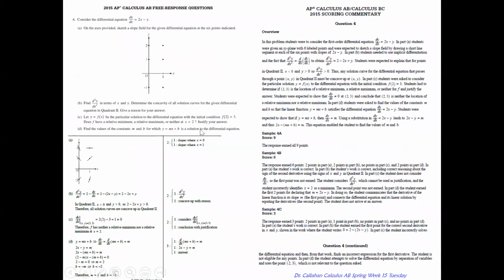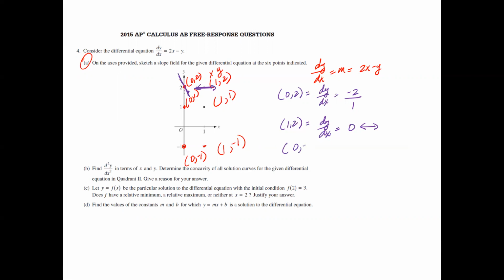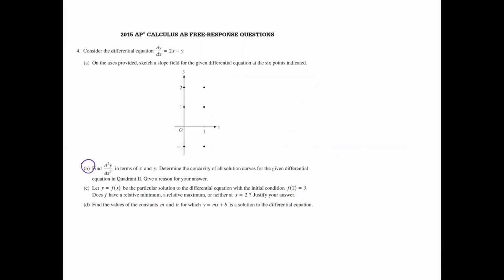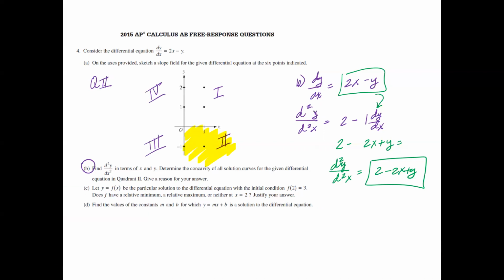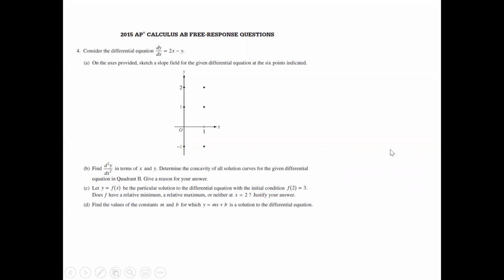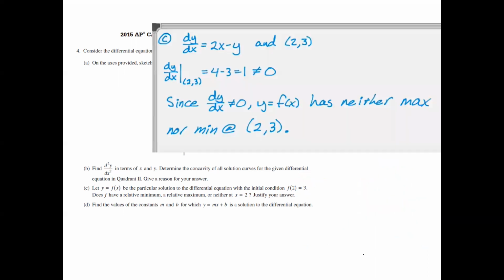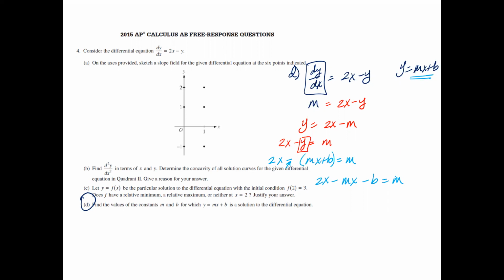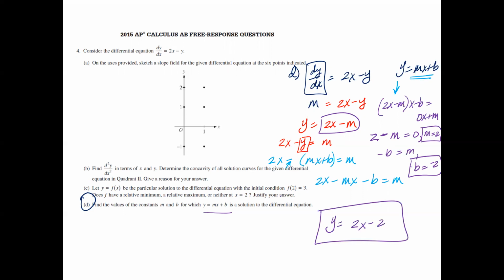Week 15Tue ApCalcAB Sem2 Week2 review for ap exam FRQ dlope field differential equation DrNataliaCa